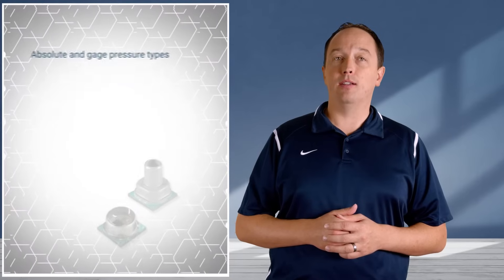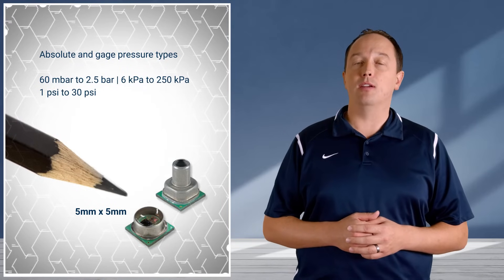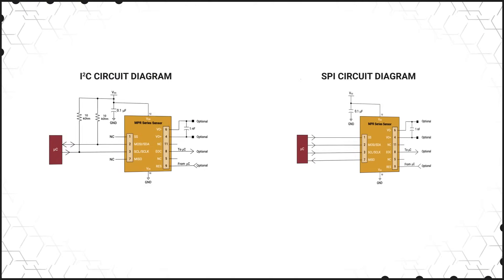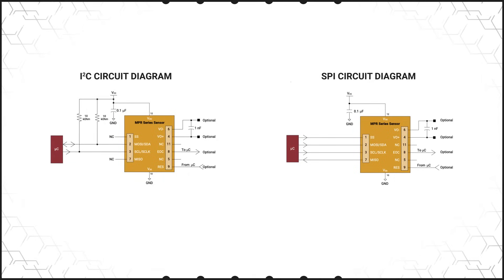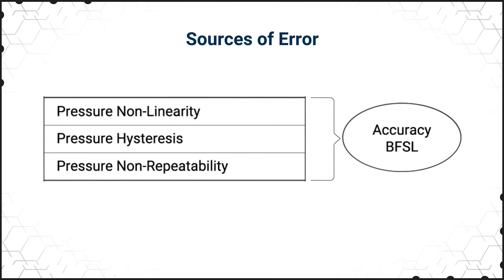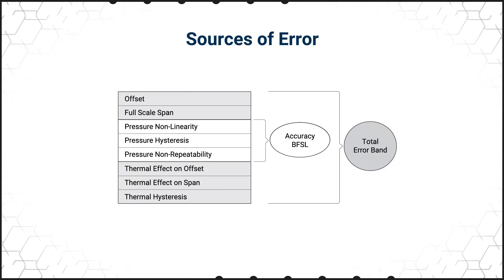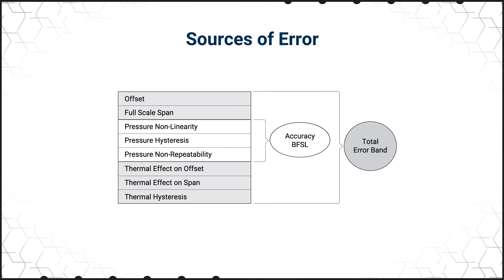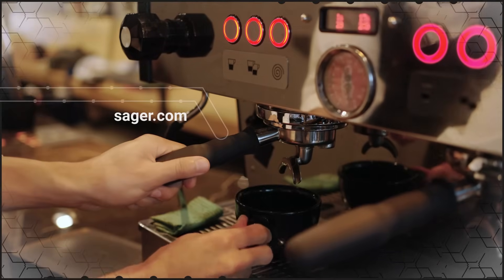Honeywell MicroPressure Board Mount Pressure Sensor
The MPR Series is a very small piezoresistive silicon pressure sensor offering a digital output for reading pressure over the full-scale pressure span and temperature range. It is calibrated and compensated over specific temperature ranges for sensor offset, sensitivity, temperature effects and non-linearity using an on-board Application Specific Integrated Circuit (ASIC).